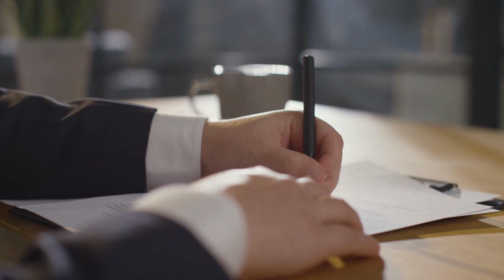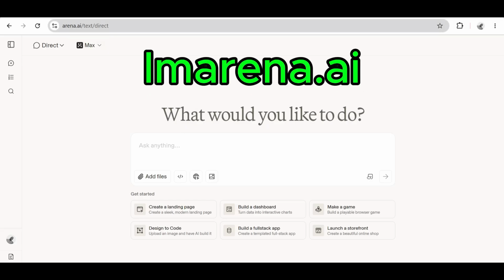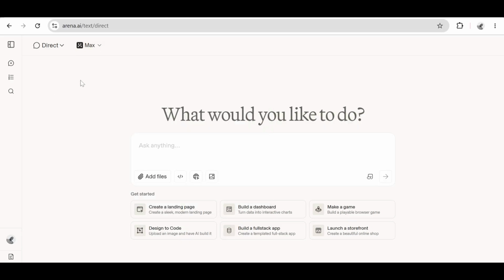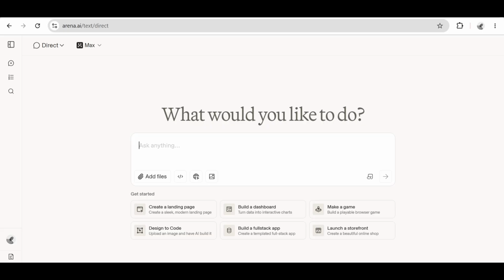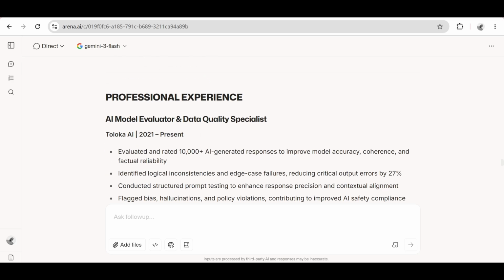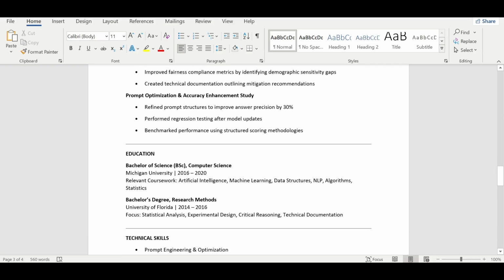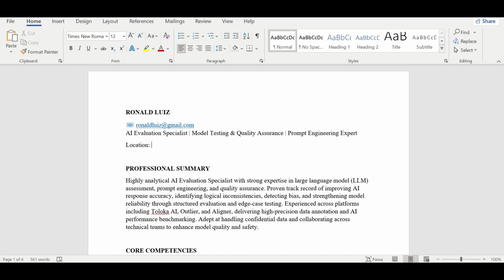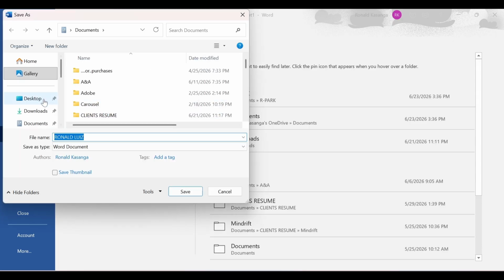How to Create an ATS-Friendly Resume for AI Training Jobs (Outlier, Handshake AI, Alignerr & More)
Want to increase your chances of getting accepted into Outlier, Handshake AI, Alignerr, Mindrift, and other AI training platforms?

In this tutorial, I'll show you how to create a professional ATS-friendly resume that matches AI training and data annotation roles. You'll learn how to generate an effective prompt, use AI tools to build your resume, customize it for specific projects, and format it correctly before submitting your application.

I also explain why Applicant Tracking Systems (ATS) matter, how to tailor your resume to different AI projects, and the final formatting tips that can improve your chances of getting shortlisted.

Whether you're applying for your first AI training job or looking to improve your current resume, this guide will help you build a stronger application.

Chapters
00:00 Introduction
01:12 Where to Find AI Training Jobs
03:18 Applying Through Referral Links
05:42 Preparing to Build Your Resume
07:14 Using AI to Generate Resume Prompts
10:06 What Is an ATS-Friendly Resume?
13:24 Creating an ATS Resume with AI
17:08 Customizing Your Resume for Different Projects
20:36 Reviewing the Generated Resume
25:14 Copying the Resume into Microsoft Word
27:42 Formatting Your Resume Professionally
31:18 Making Your Resume Look Natural
34:47 Editing Personal Information
37:05 Final Resume Review
39:12 Saving Your Resume as a PDF
41:03 Getting the Resume Template & Prompt
42:36 Final Tips & Conclusion